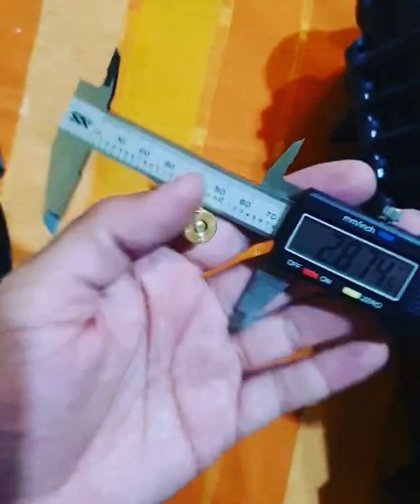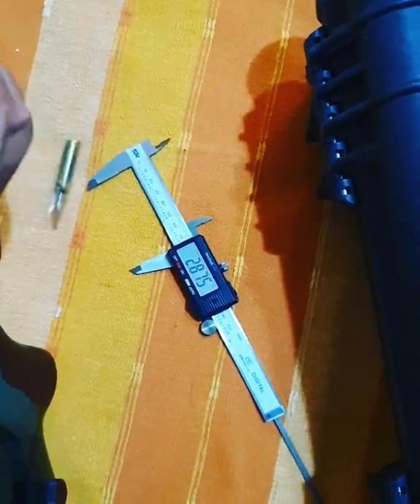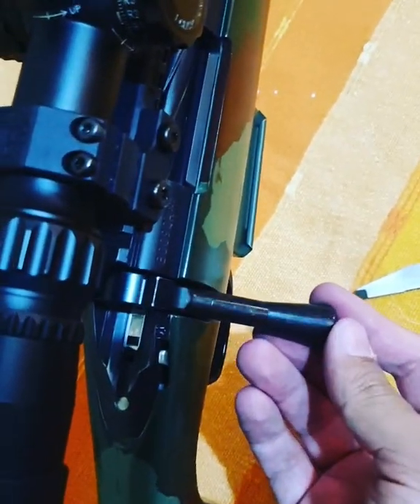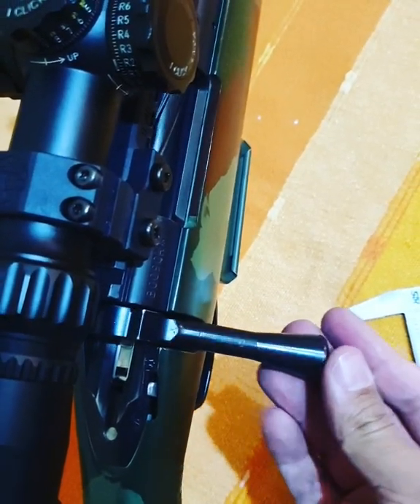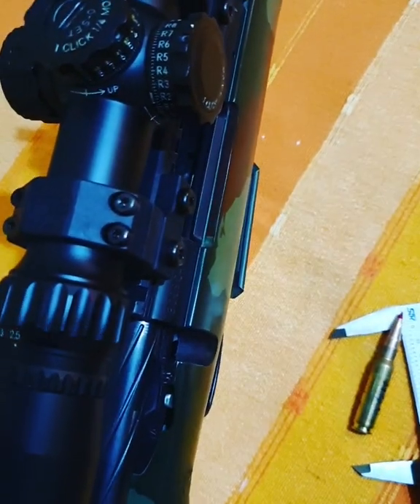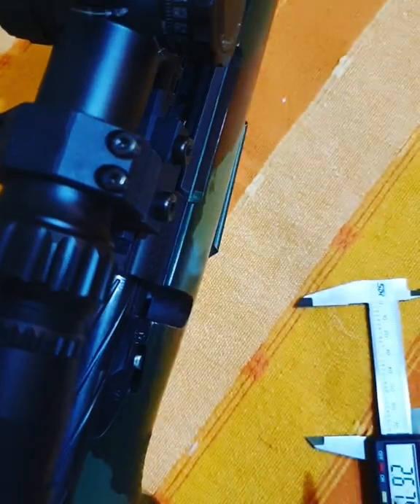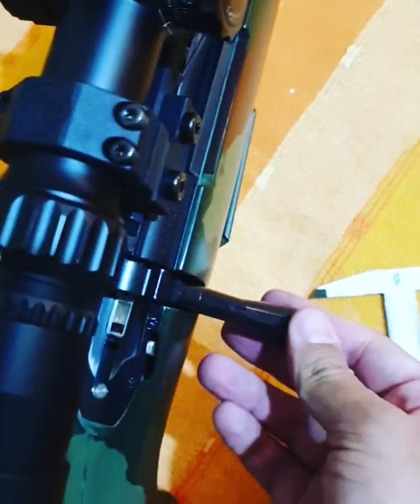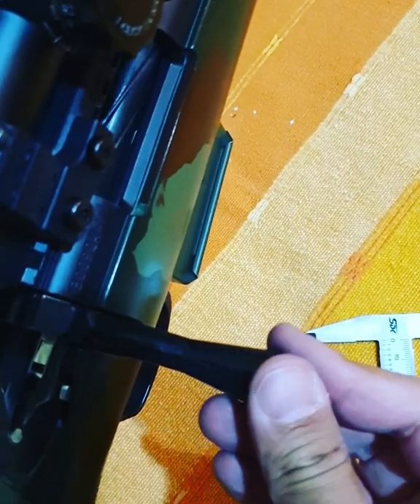Precision handloading for Surgeon rifles 308win part 2- Load development in under 50 rounds.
In this video we are now checking our loaded rounds after we have been seating the bullets in 0.003 increments in order to ensure we are off the lands by 0.010". No more click can be heard or felt on the bolt.